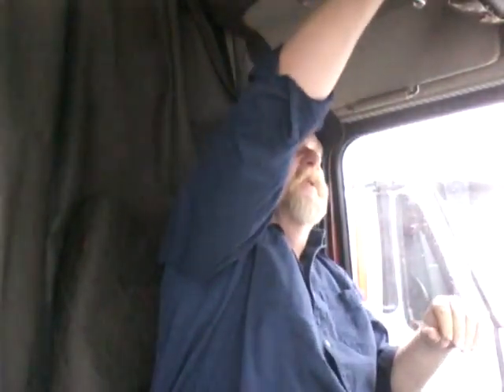Survival 303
A few more ideas